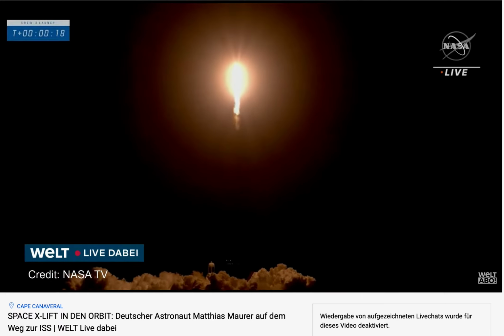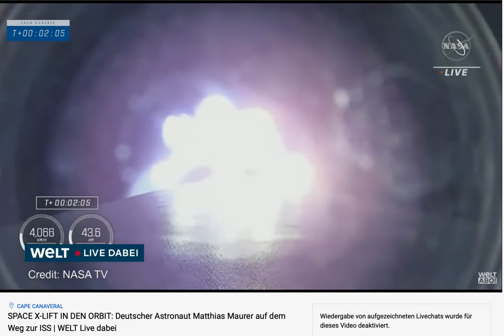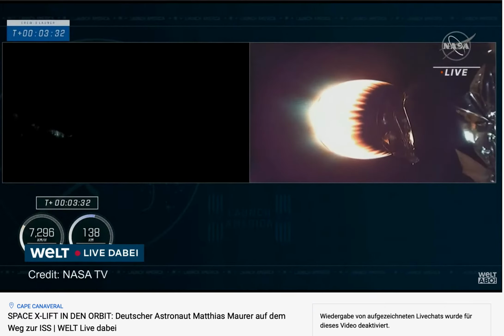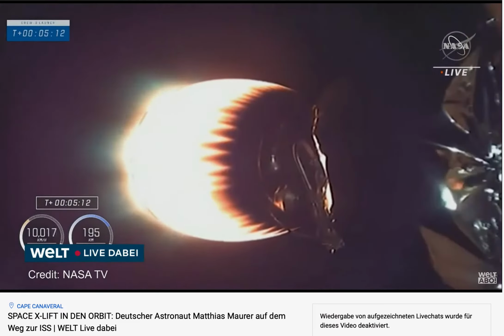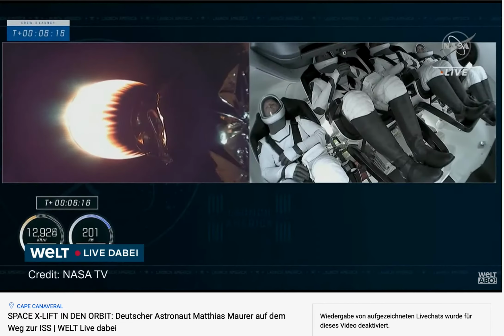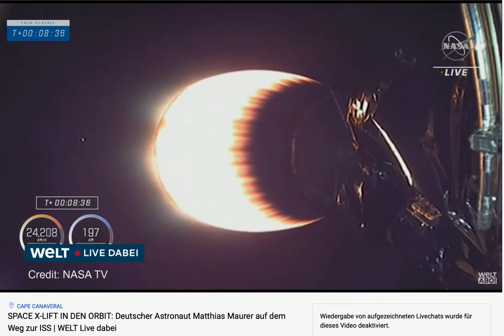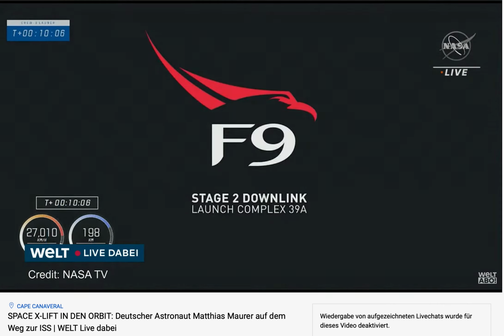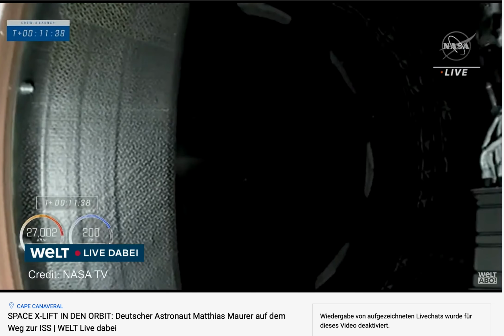LIVE | NASA's SpaceX Crew-3 mission - Dragon Start the International Space Station Teil 1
in ca. 2,5 Std. dockt die Kapsel an der ISS an. Siehe Teil2